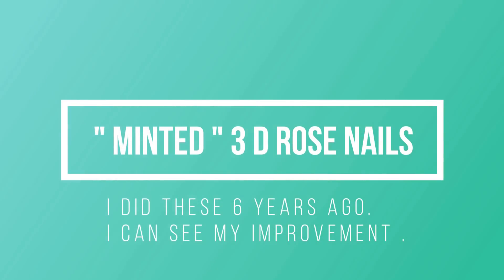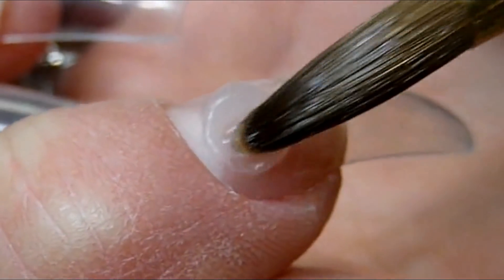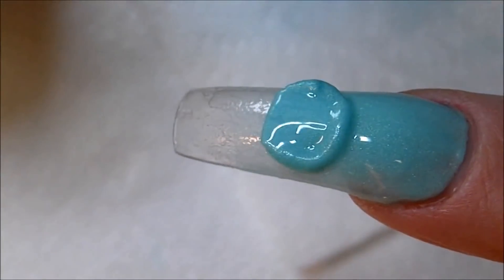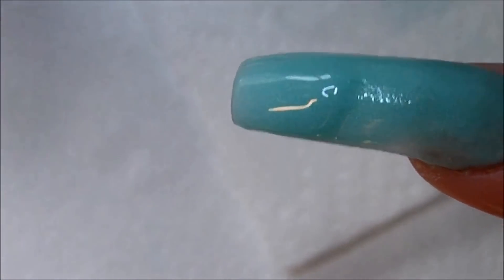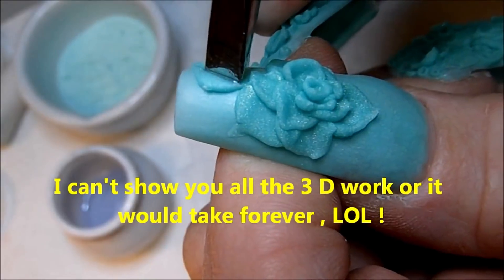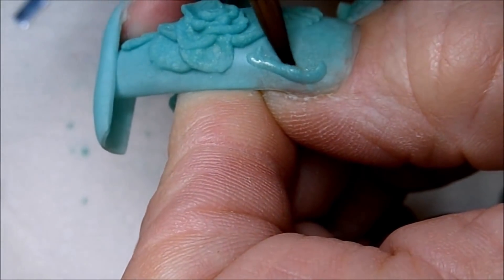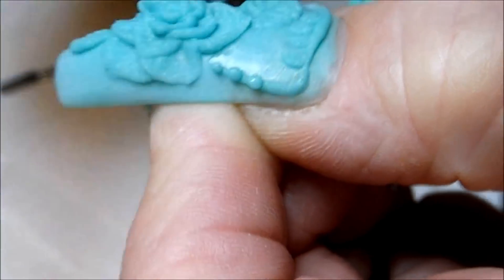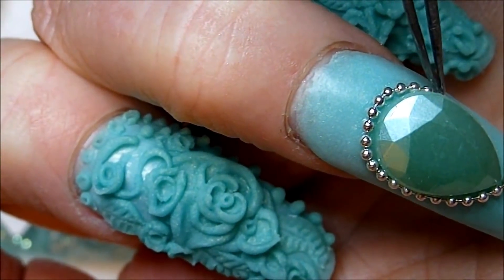Minted / Mint colored 3 D Rose Nails / Phone case inspired Nails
This is a reupload . This video I did 6 years ago . WOW ! I sure have improved on my nails since then . Both in sculpting and in 3 D . I hardly ever use tips anymore . Today , only 6 years later , there are even more glue on tips in many shapes . Anyway ,  I needed to change the music and edit this video a little . The first video has over 700,00 views . I hope you like the video . When I first uploaded this video I had way less subscribers than I do now . I know a lot of you out there have not watched this yet . It's nice to look back on my work 6 years ago and see how far I have come and to see the improvements I made . We all start out and learn , and keep on learning everyday . Never compare yourself to others , because you are you and you are unique …..and we are all at different levels and we just need to strive to do better and practice . Thank you all for your support . Love to you all , Denise